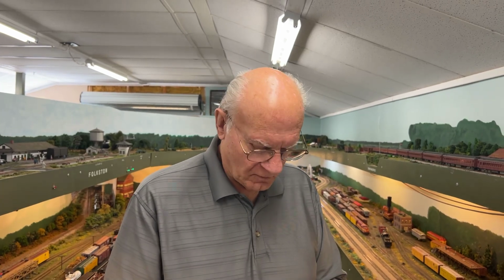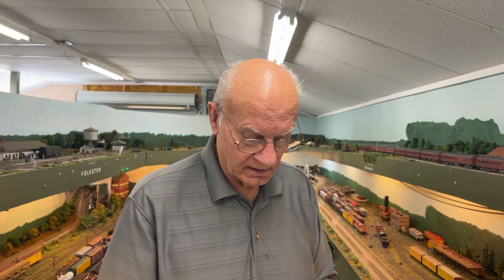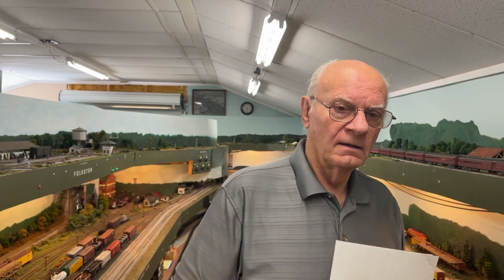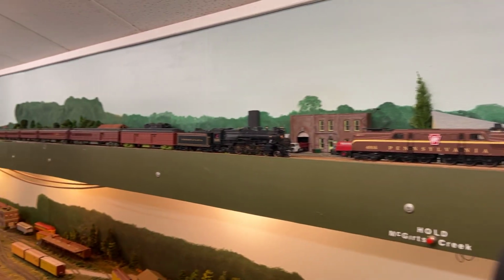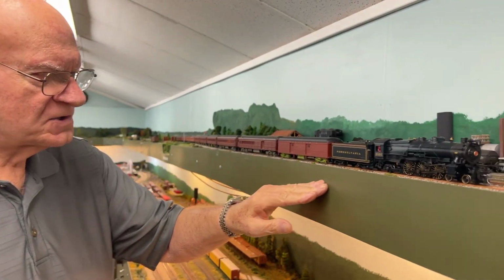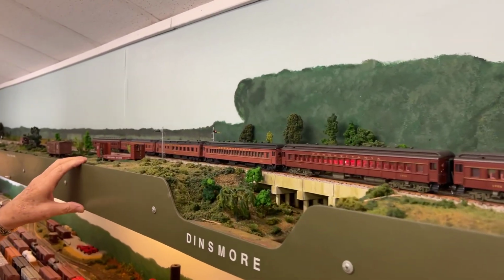Railroad Show & Tell # 120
PRR DEL-MAR Passenger train

Denny G. Jelsma is a popular YouTuber and Face book personality. Denny promotes himself to his viewers as a small town "Dutch" boy from the corn fields of Iowa. Denny is now 79
years young. Each show starts out with him saying "Good Morning American" how are you? Monday morning Rail, I'm your native son. Denny was born and raised in Pella Iowa. The Jelsma's family came from Friesland Netherlands in 1849 to Pella Iowa, they were in the Insurance and real estate business for over 90 years. Denny is more than a "Dutch Boy" from the corn fields of Iowa. Denny spent 32 years with Culligan International and retired a VP. You saw him on TV as the "Culligan Man" in the 70's-80s. He has travel to 67 different country and all 50 states. He owns "Jelsma Graphics" which sells embroidered clothing to railroads and rail enthusiast. You have seen him at train shows for the past 35 years selling his railroad embroidered clothing all over the United States. You see him on the very popular "Ken Patterson" "What neat this week" in model railroading on “You Tube”. Now you see him on “Face Book and “YOU Tube” every week. Denny is always promoting his Face book page along with his “You Tube” channel. His Face book is "Denny G. Jelsma". His "You Tube" channel is Denny Jelsma @dennyjelsma8017
Transcript